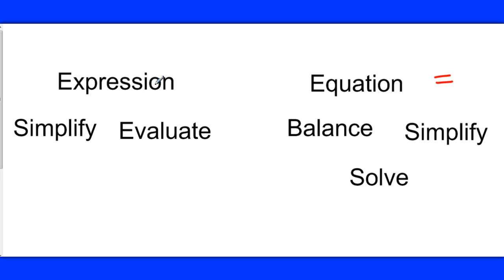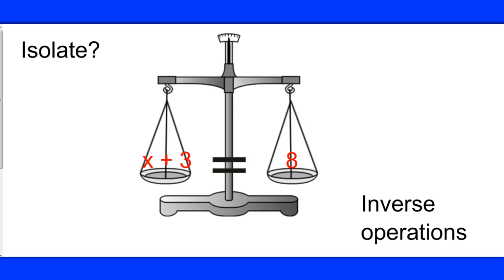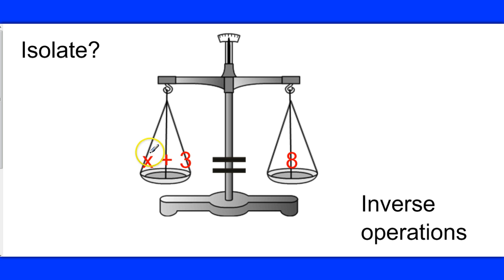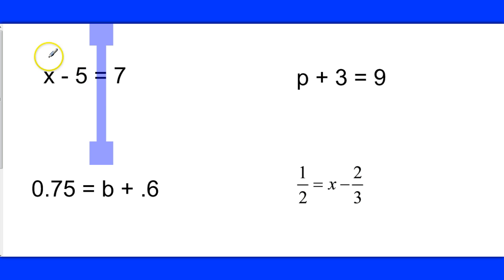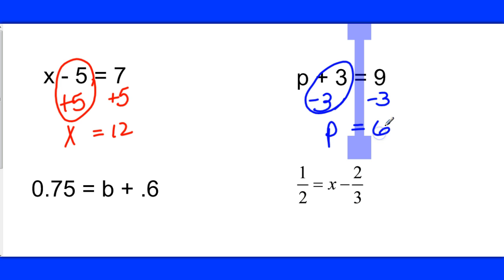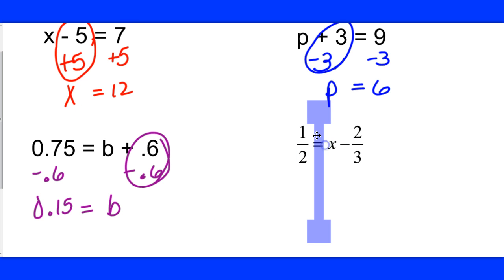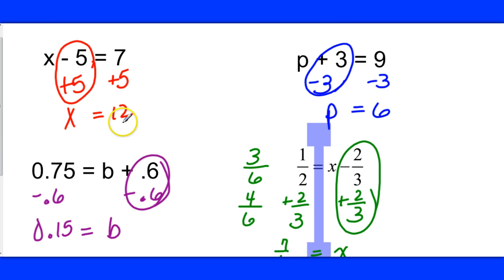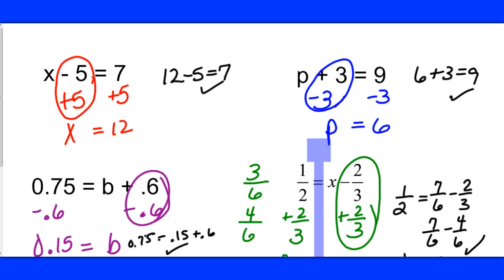Solving Equations by Adding and Subtracting